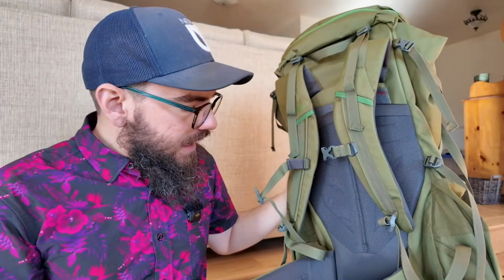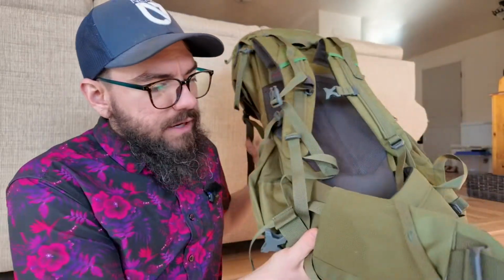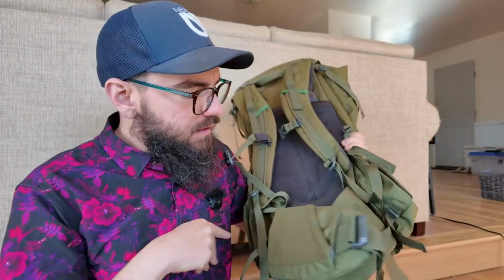Backpacking On A Budget in 2025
Budget Backpacking Gear in 2025 | Affordable Essentials for Your Adventure

Ready to hit the trails without emptying your wallet? In this video, we explore the best budget backpacking gear in 2025, showing you how to get quality equipment without the high price tag. Whether you're a first-time backpacker or a seasoned traveler, finding the right gear at an affordable price is key to a successful trip.